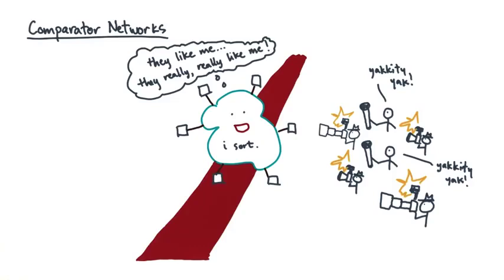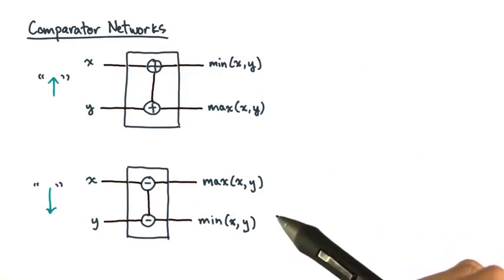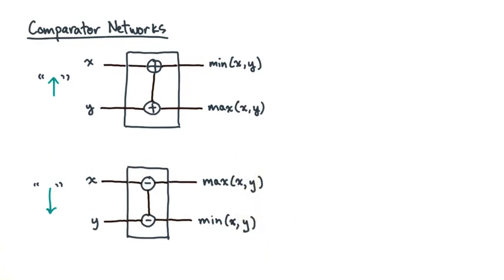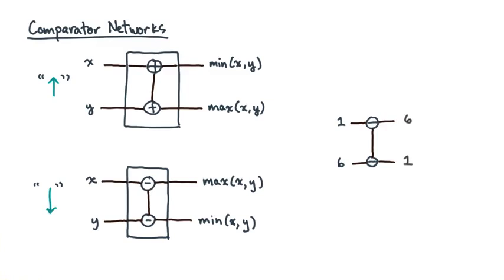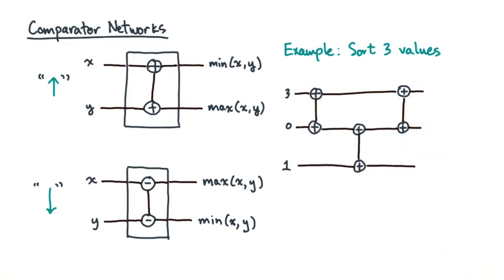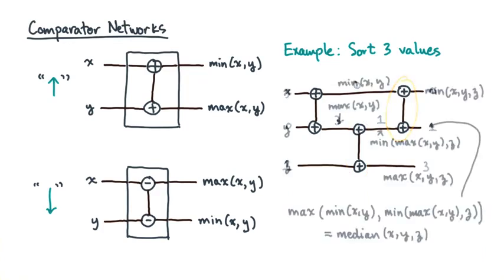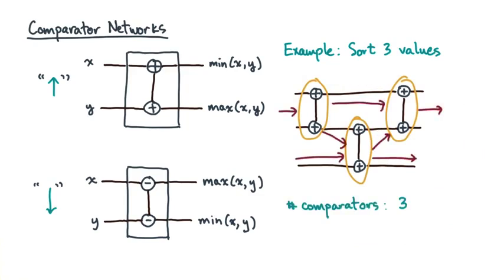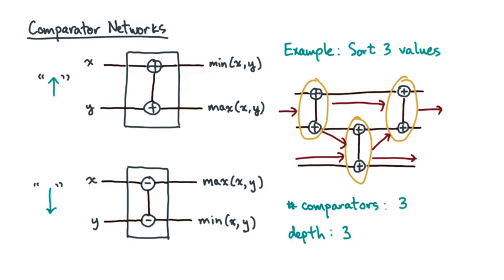049 Comparator Networks